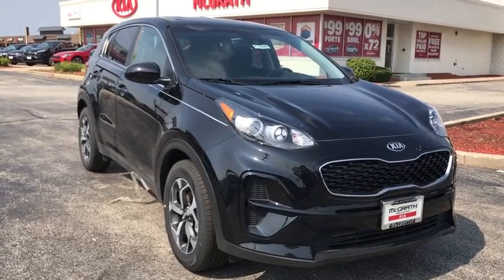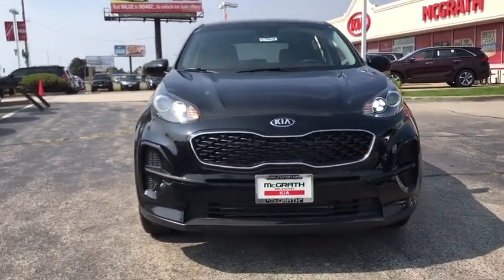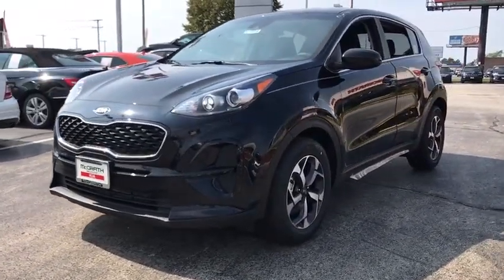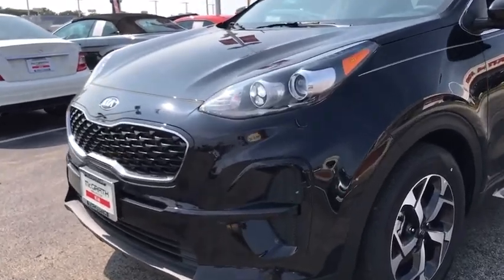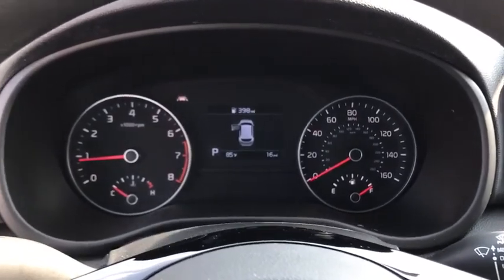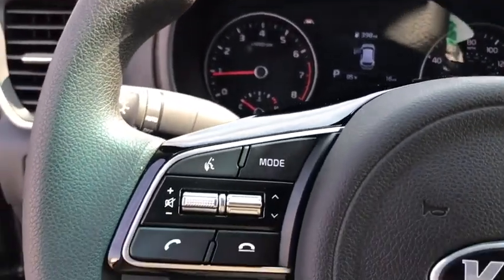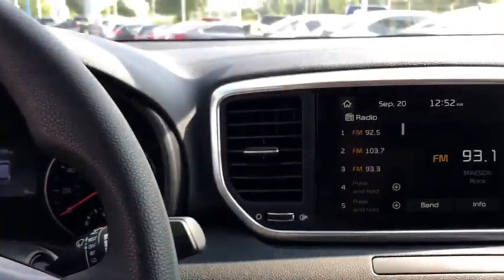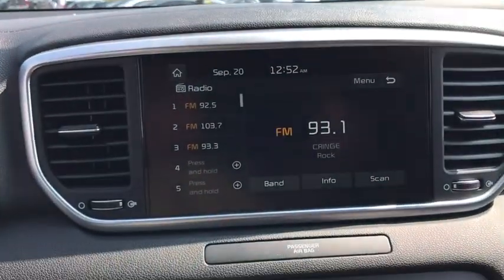2020 Kia Sportage Arlington Heights, Buffalo Grove, Des Plaines, Skokie, Glenview, IL K11909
Black Cherry New 2020 Kia Sportage available in Arlington Heights, Illinois at McGrath Arlington Kia. Servicing the Buffalo Grove, Des Plaines, Skokie, Glenview, IL area

1400 E. Dundee rd

2020 Kia Sportage LX $6,055 off MSRP! Black Cherry Sportage FWD 6-Speed Automatic Electronic with Overdrive 2.4L 4-Cylinderbrbr23/30 City/Highway MPG Price excludes tax, title, license and fees.  Not all rebates are applicable.  Lease rebate may apply.  Please check with dealer for qualification.  Price includes: $2,000 - Kia Customer Cash. Exp. 10/31/2019
Axle Ratio: TBD,Cloth Seat Trim,AM/FM Radio,Carpet Floor Mats,6-Way Adjustable Driver's Seat,4-Wheel Disc Brakes,6 Speakers,Air Conditioning,Electronic Stability Control,Front Bucket Seats,Front Center Armrest,Spoiler,Tachometer,ABS brakes,AM/FM radio,Alloy wheels,Brake assist,Bumpers: body-color,Delay-off headlights,Driver door bin,Driver vanity mirror,Dual front impact airbags,Dual front side impact airbags,Four wheel independent suspension,Front anti-roll bar,Front reading lights,Fully automatic headlights,Illuminated entry,Low tire pressure warning,Occupant sensing airbag,Outside temperature display,Overhead airbag,Overhead console,Panic alarm,Passenger door bin,Passenger vanity mirror,Power door mirrors,Power steering,Power windows,Rear anti-roll bar,Rear seat center armrest,Rear window defroster,Rear window wiper,Remote keyless entry,Security system,Speed control,Speed-sensing steering,Split folding rear seat,Steering wheel mounted audio controls,Telescoping steering wheel,Tilt steering wheel,Traction control,Trip computer,Variably intermittent wipers,Manual-shift auto,Exterior Parking Camera Rear,Auto High-beam Headlights